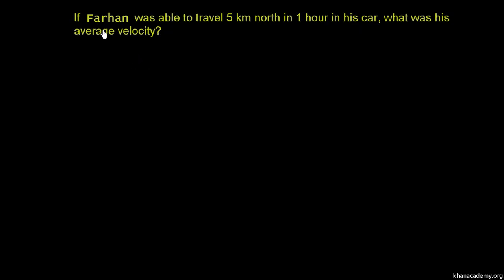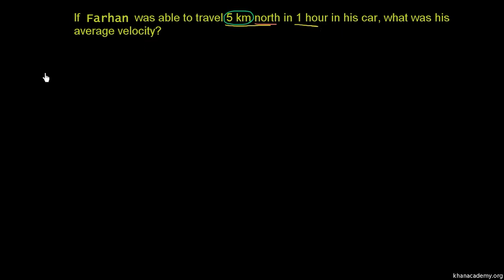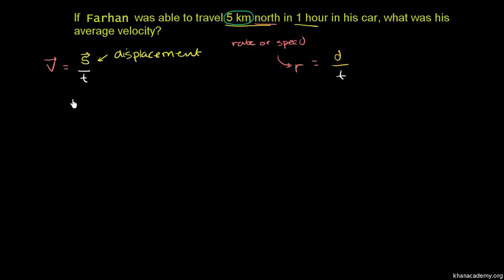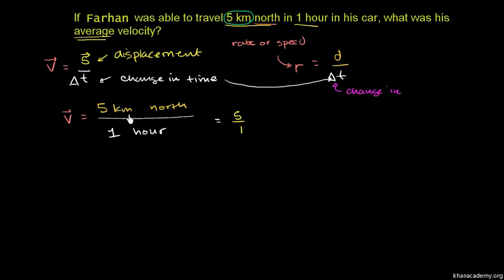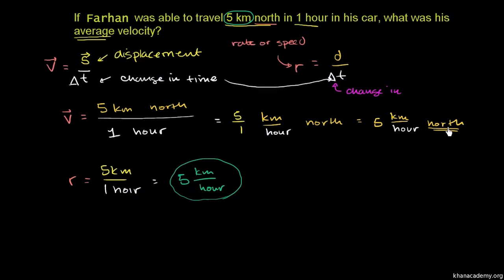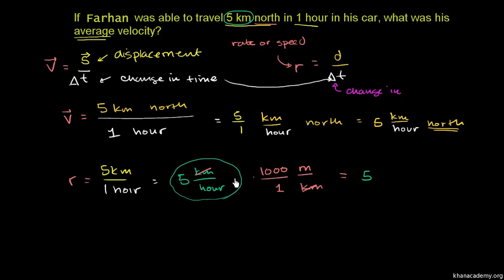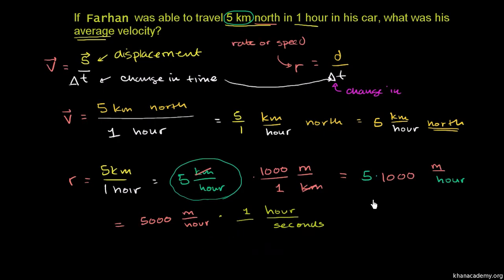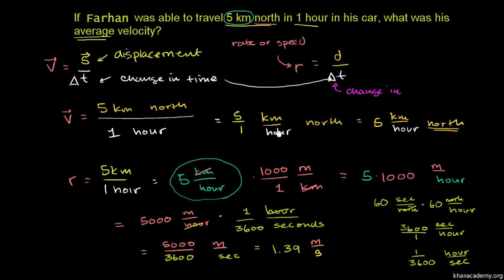Calculating average speed and velocity localized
Craeted by Khan Academy